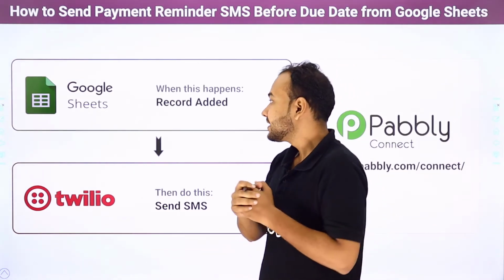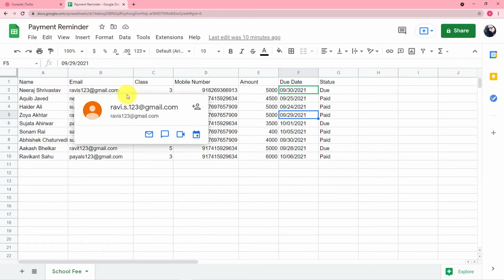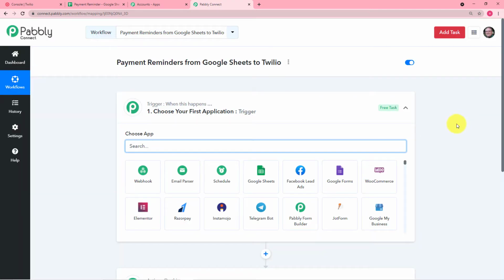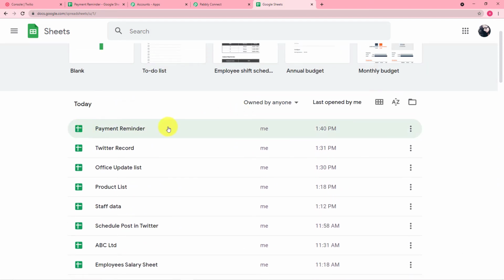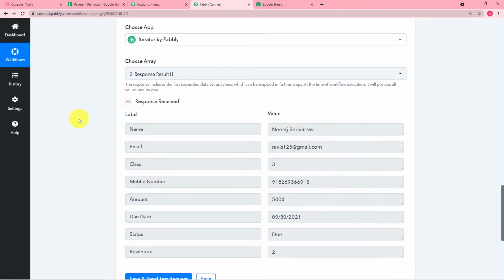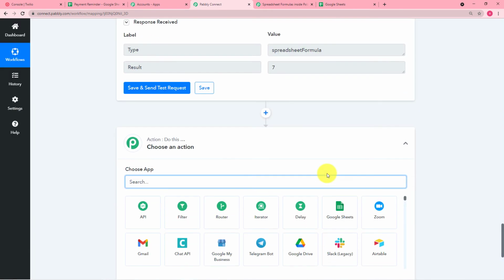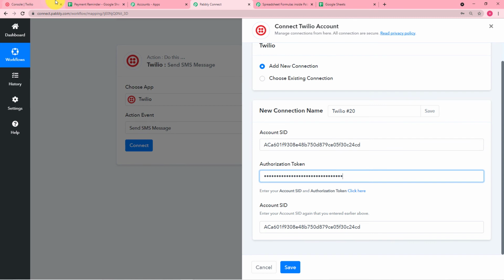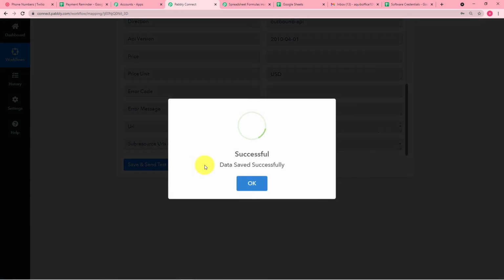How to Send Payment Reminder SMS Before Due Date from Google Sheets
✅ In this video, we will learn Google Sheets Twilio
 integration, where you can send payment reminder SMS before due date from Google Sheets with the help of Pabbly Connect.